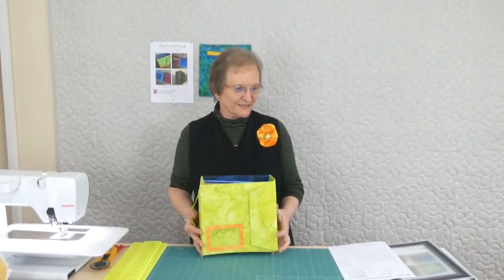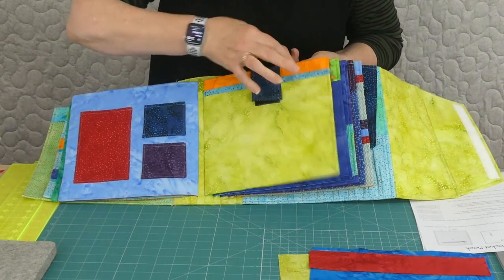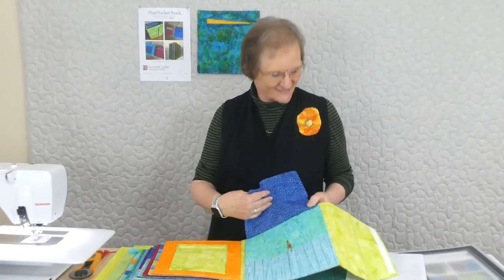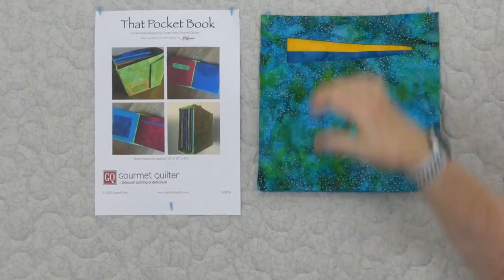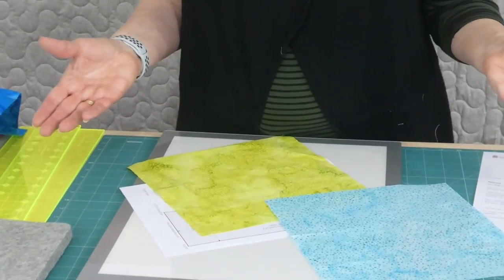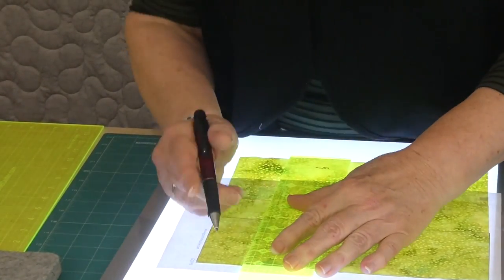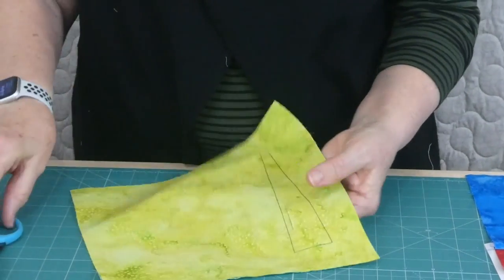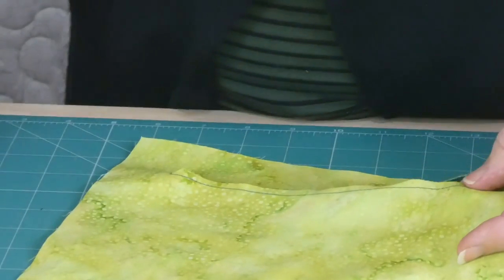That Pocket Book Intro & Page 1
This video shows the cloth book of pages with pockets and how to start with pocket page 1.
Each of the 20 patterns will run over 20 days with downloadable patterns and videos for each part. For more information on how to register please go